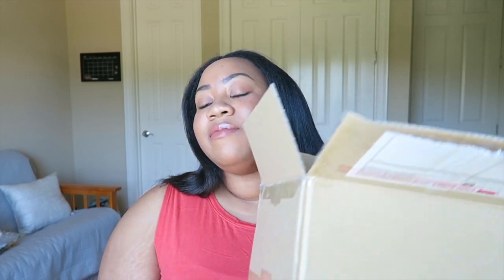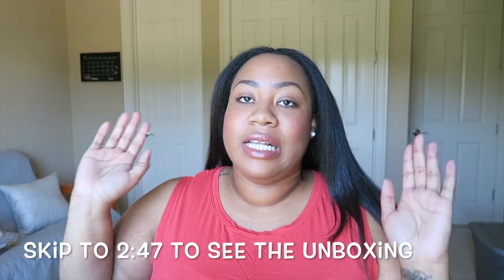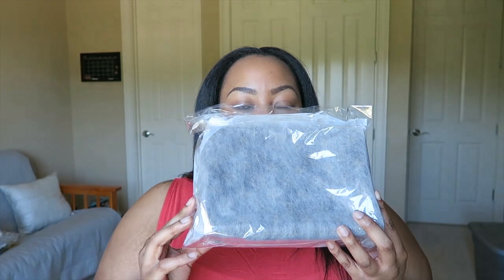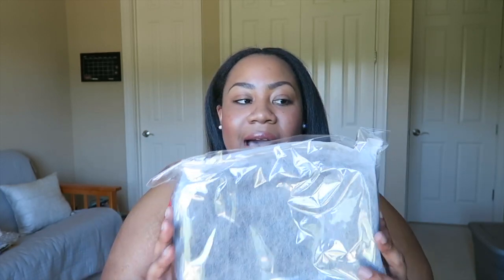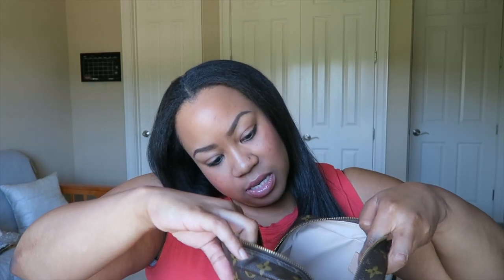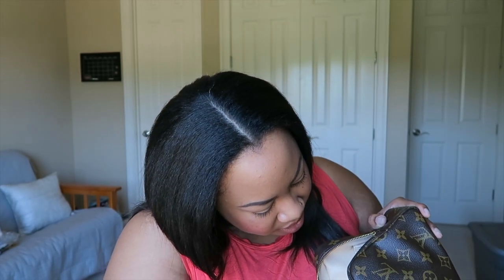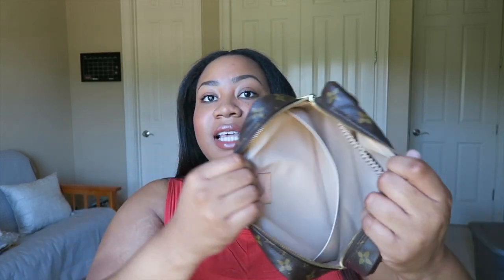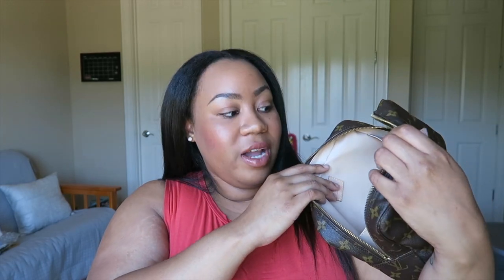Louis Vuitton Preloved Unboxing + Tips & Tricks For Purchasing Preowned!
Adding more SLGs to my collection! Enjoy ☺

Ebay seller: dct-ep (Japan seller)

Sites:
eBay (see list below of favorite sellers)
Fashionphile.com
Yoogiscloset.com
Tredesy.com (be cautious of fakes)
Forum.purseblog.com (great for research and free authentication services for active members)
There are also LV facebook groups, search LV addicted buy and sell

Favorite eBay sellers:
*Patina*
brand-works
brandoff
dct-ep
g-rare
japan.hide
next-innovation

Top: Old Navy
Lipstick: ABH lip gloss, Kristen